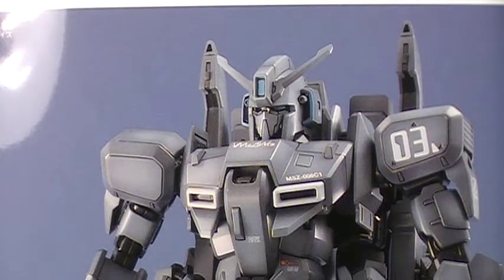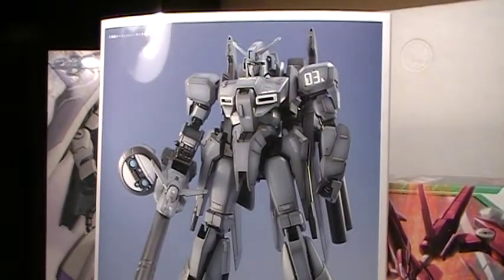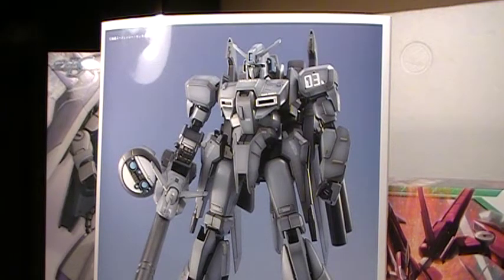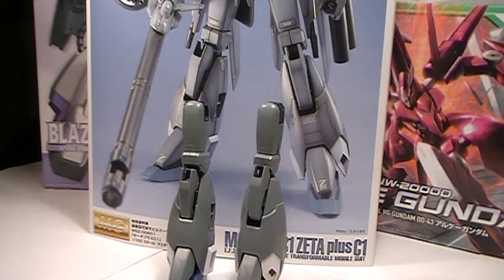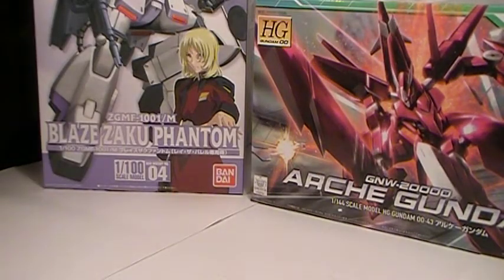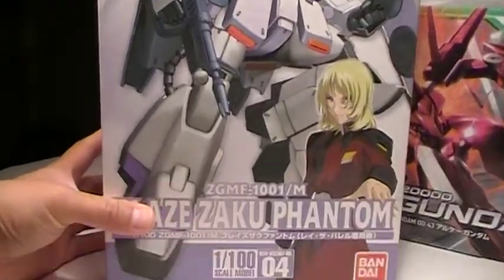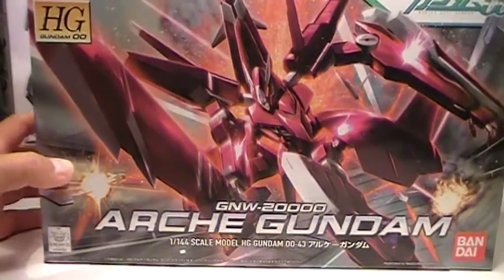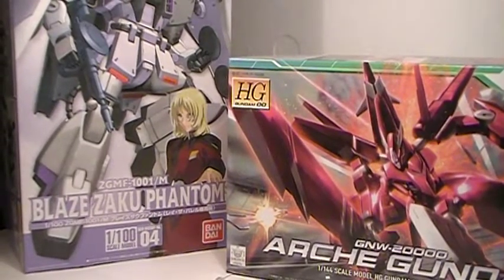Gundam Vlog #2: Model kits I plan to build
Update on the Zeta Plus C1 Master Grade and two Gundam model kits that just arrived from Hobbywave.com.